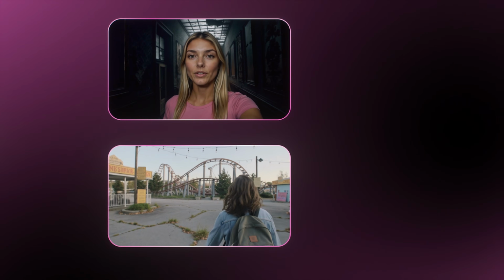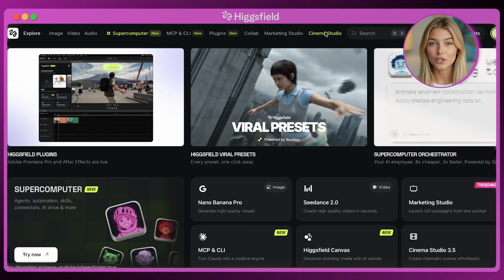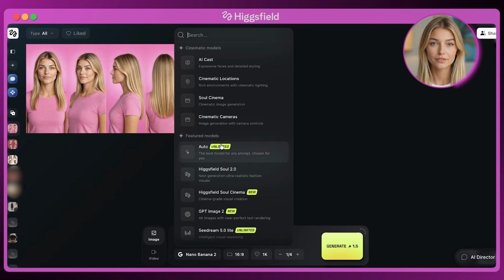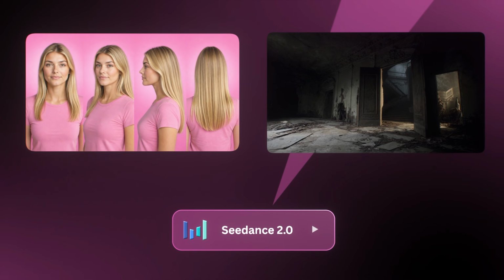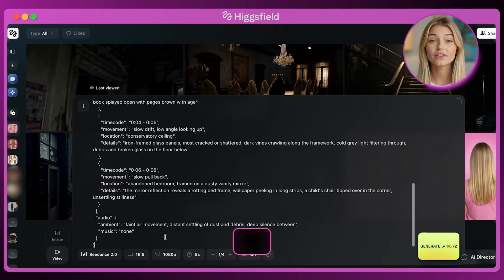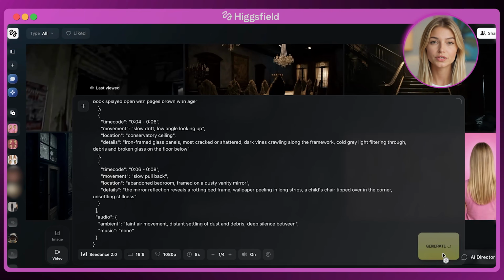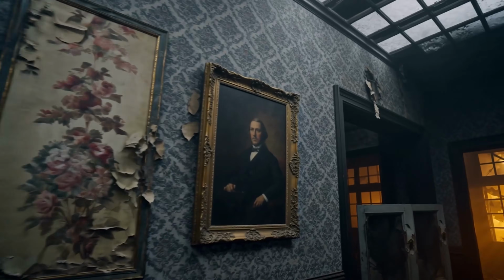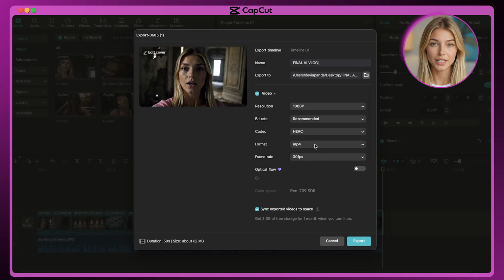EXACTLY How to Make AI Vlogs That Look Real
In this video, I show how to make a fully AI-generated vlog by planning the story in Claude, creating a consistent character and abandoned mansion inside Higgsfield, generating the video clips, unifying the voice, and stitching everything together in CapCut. I also walk through the exact workflow for keeping the face, location, camera movement, and audio consistent so the final result feels like a real handheld vlog.